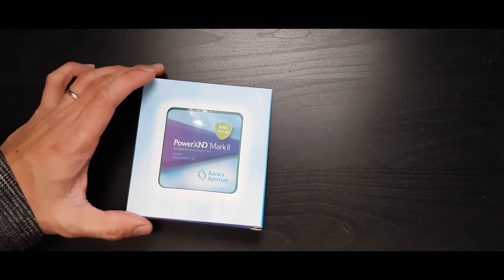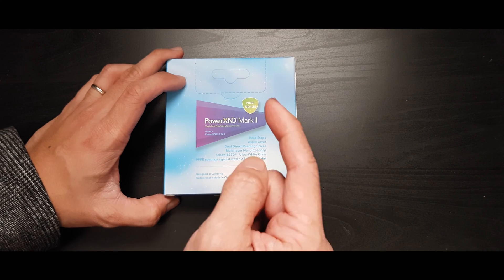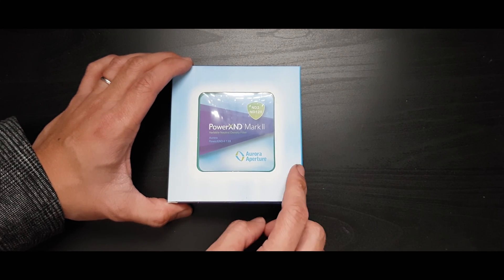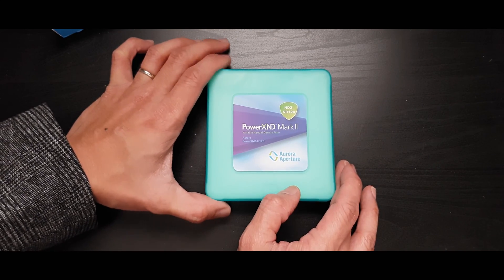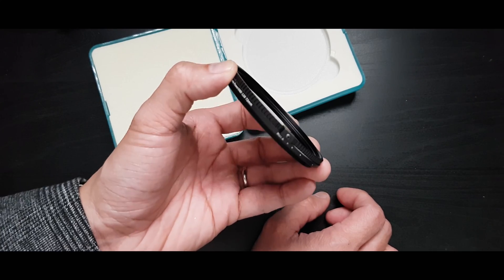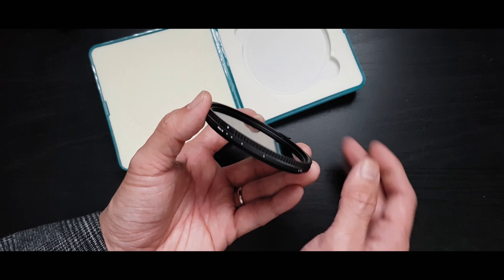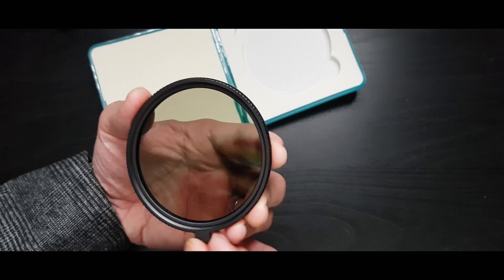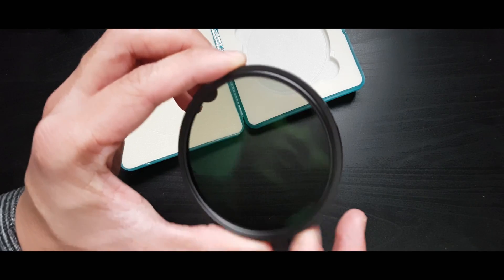Pocket Cinema Camera 4k ND Filter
Aurora Aperture PowerXND Mark II
PowerXND-II 128
jsfilmz